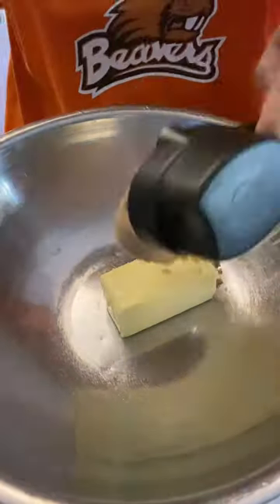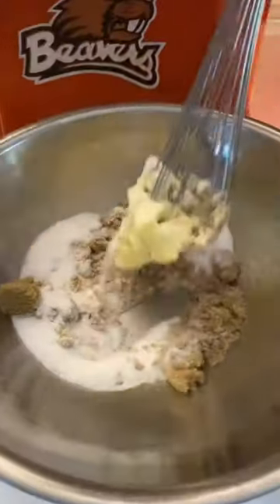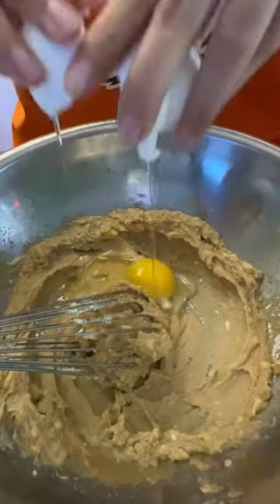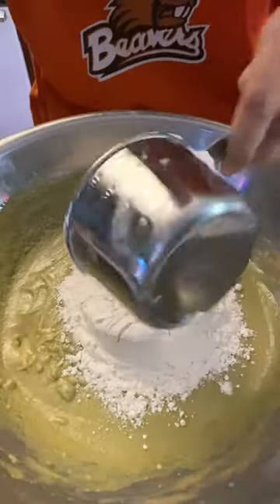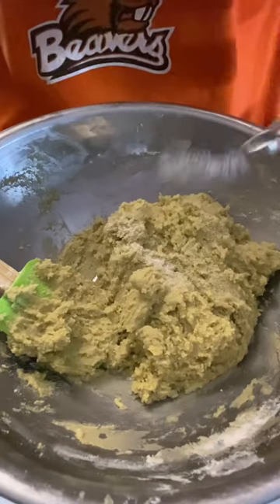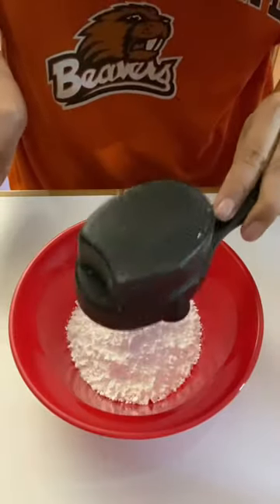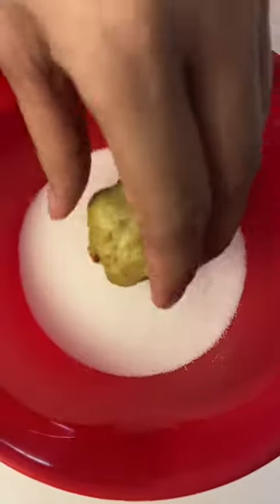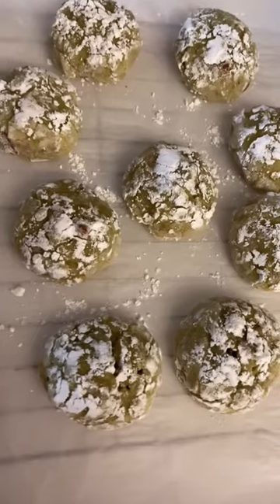Have you tried pandan crinkles?